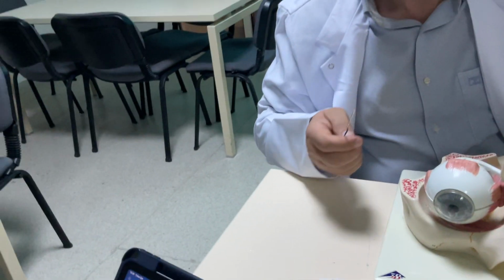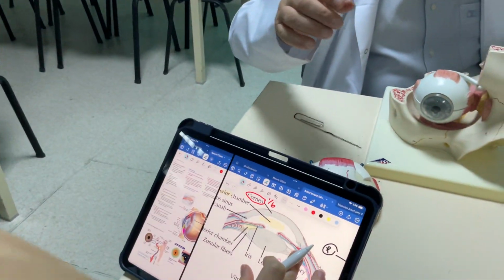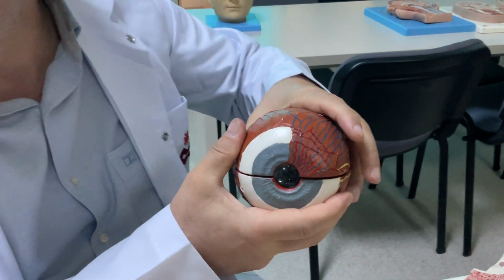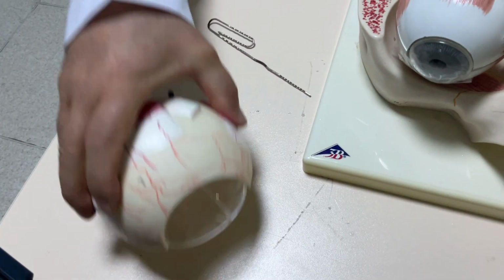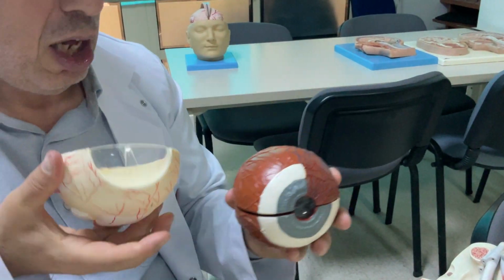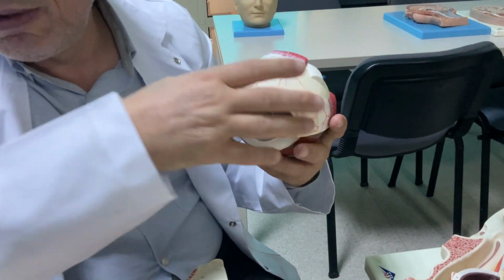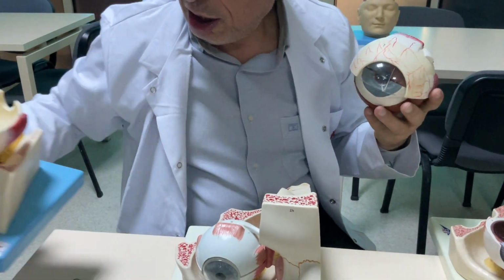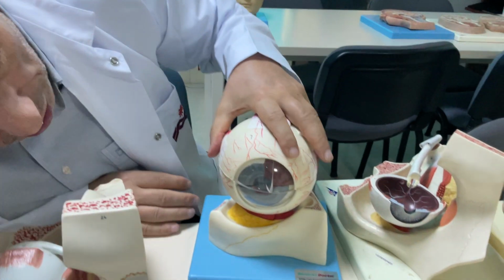6 November p2